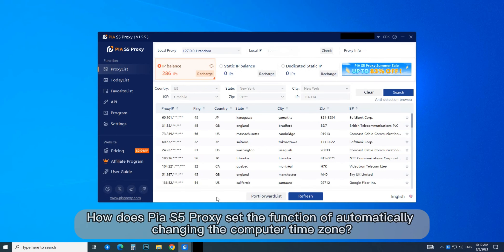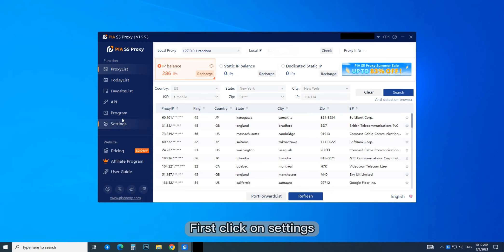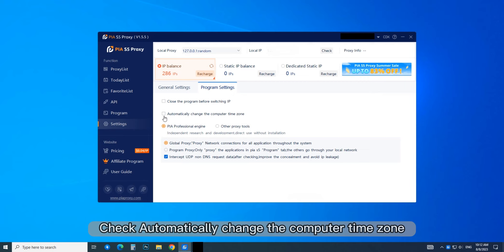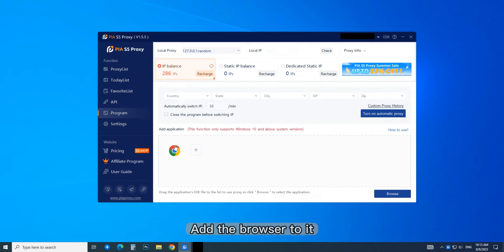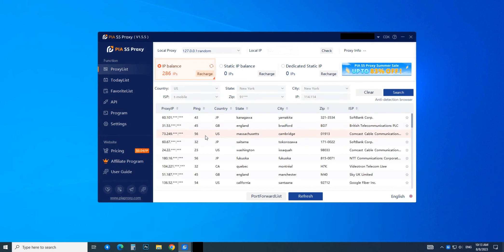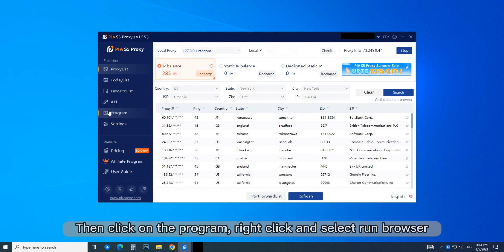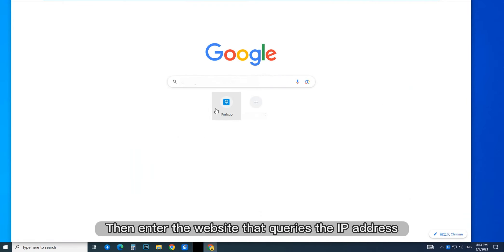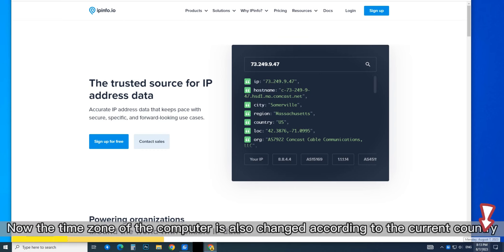How to Use Pia S5 Proxy - Change Computer Time Zone Automatically